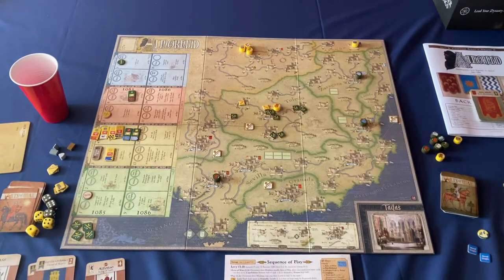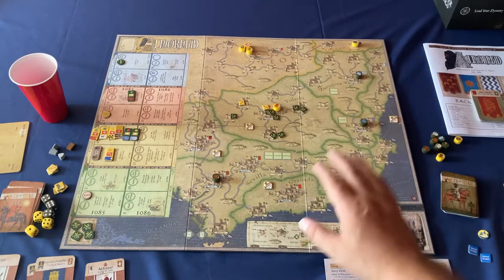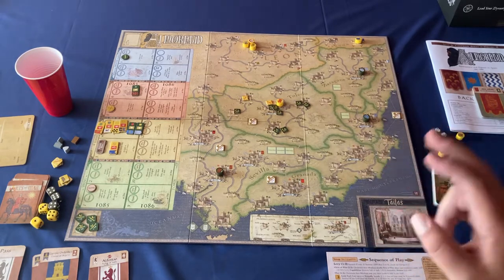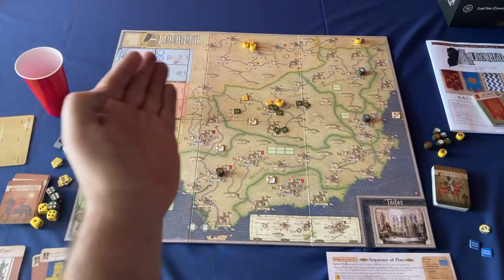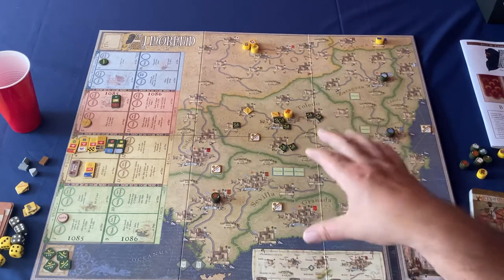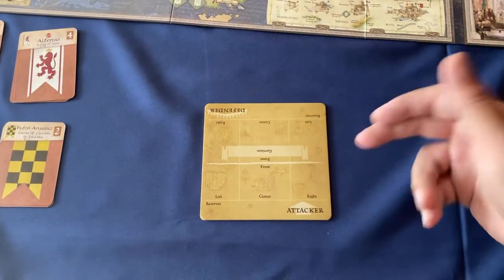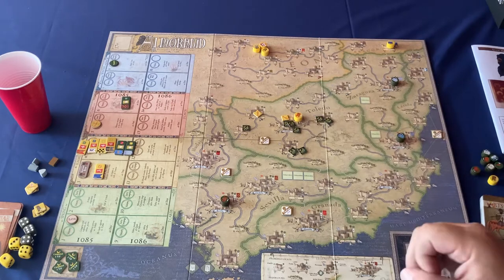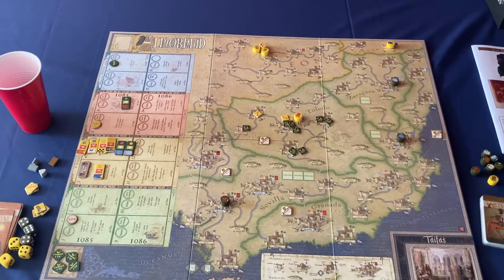Almoravid review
Reviewing the great Almoravid GMT game by Volko Ruhnke! I had a great time playing this and I think you will too!